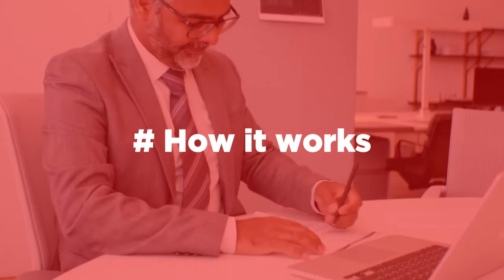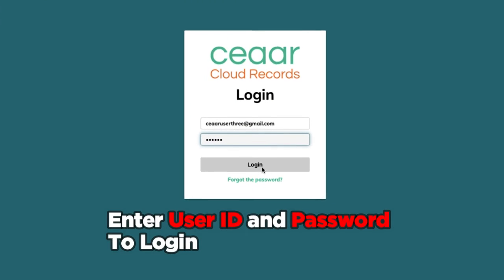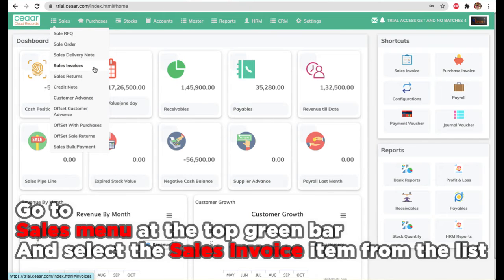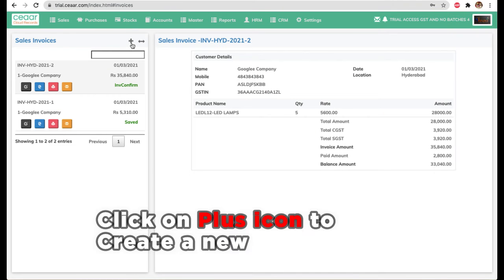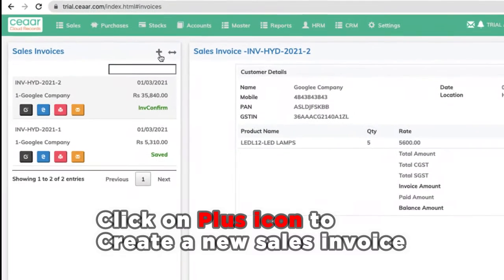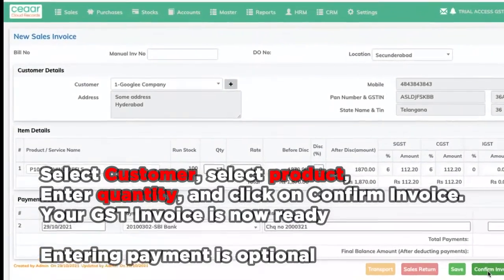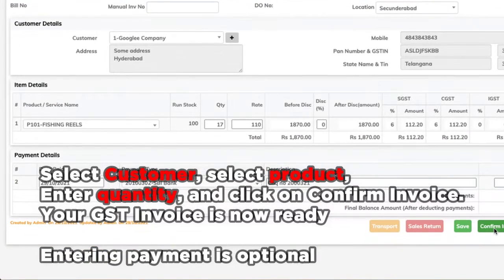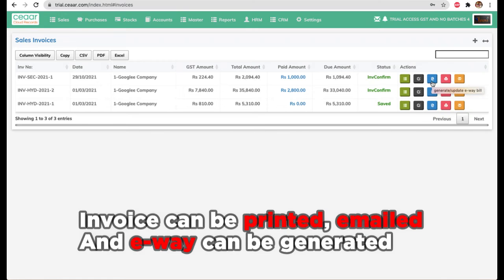Ceaar Online Invoice Storytelling Video